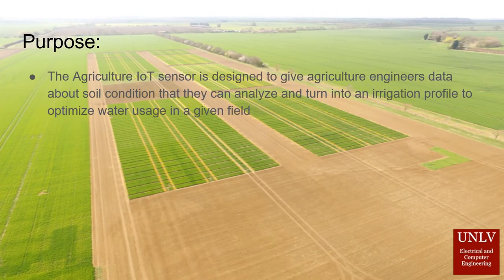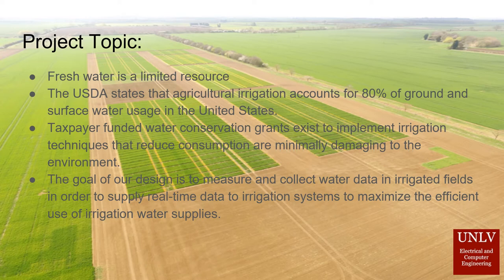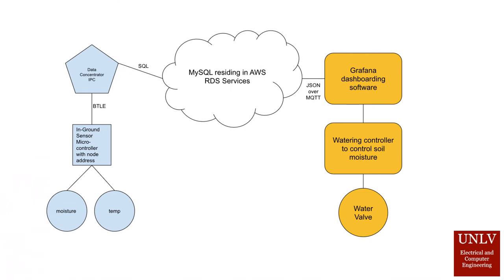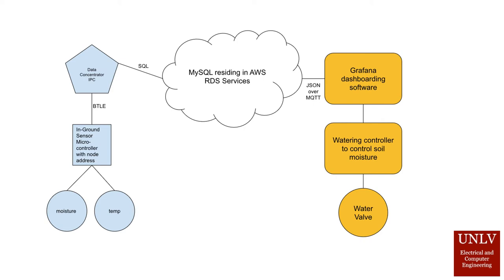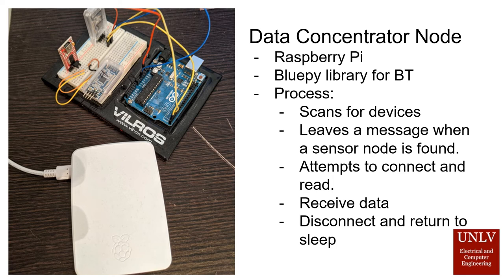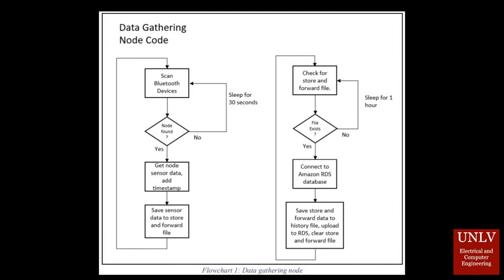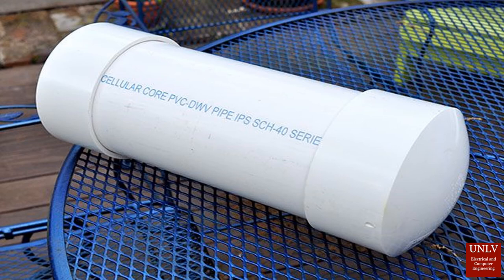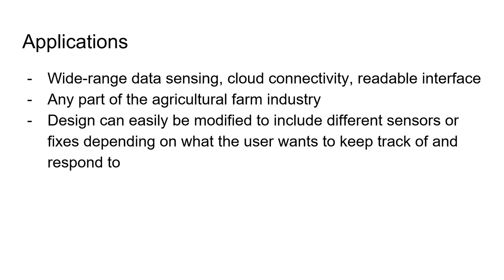IoT Agriculture Sensor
Fresh water is a limited resource that is predicted to become more stressed and less accessible in the future. A large consumer of fresh water sources is the agriculture industry. As world population increases, the agriculture industry must also grow in order to meet rising demand. This need will only increase the stress on the already heavily used resource of fresh water. The Agriculture IOT Sensor System (AIoTSS) has been designed to give agricultural engineers the data they need in order to optimize their use of fresh water.
The AIoTSS is an array of inexpensive, battery-powered sensor nodes that are embedded into the soil in a field during a growing season. Sensor nodes consist of a thermistor soil temperature sensor and a capacitive soil moisture sensor. An Atmega 328P microcontroller is used to gather and store the data. A local data-gathering node connects to each sensor via Bluetooth periodically to gather data. Sensor data is then stored in an Amazon RDS database for analysis. Users have access to data through display systems and can use analysis of the data to optimize fresh water usage and maximize crop yield. The sensor nodes are removed at the end of the grow season with the crop, and can be recharged and stored for use in future seasons.
With data provided by AIoTSS the impact on our precious fresh water resources from agriculture can be reduced without sacrificing crop yields.